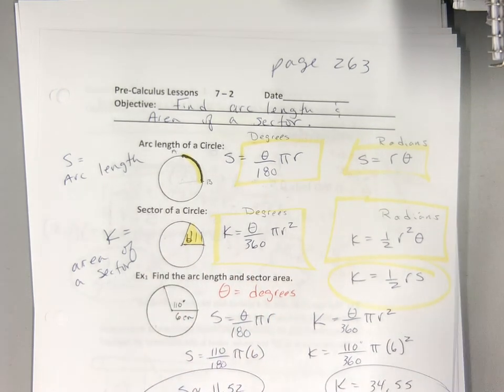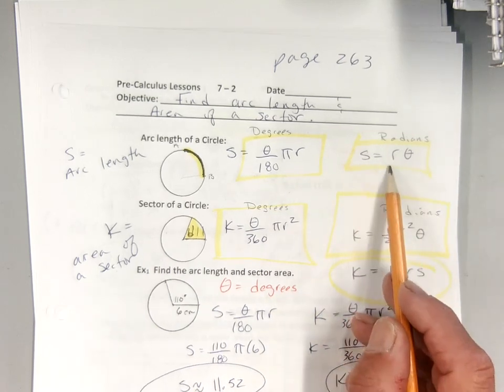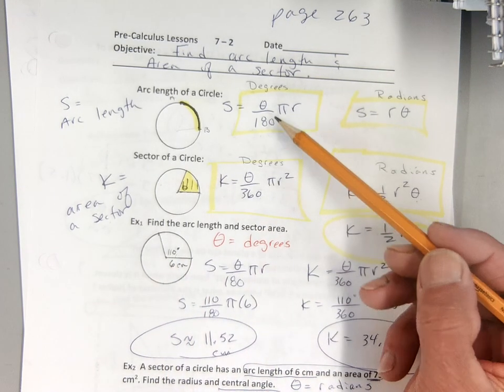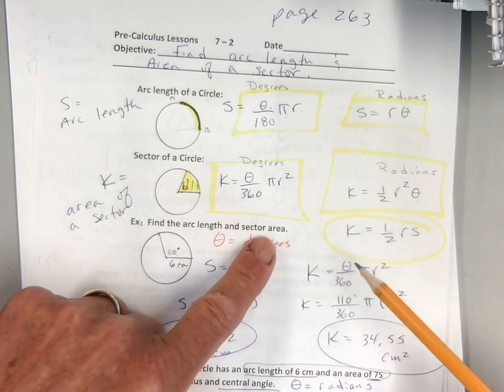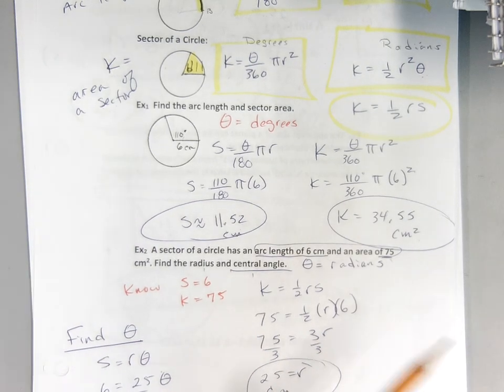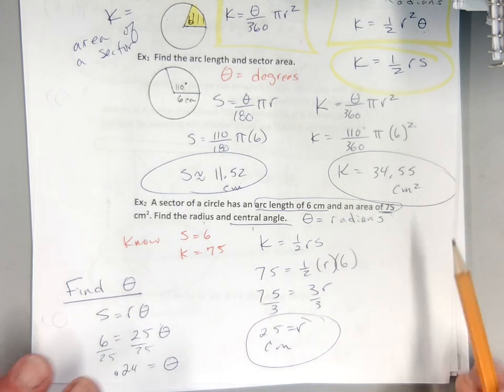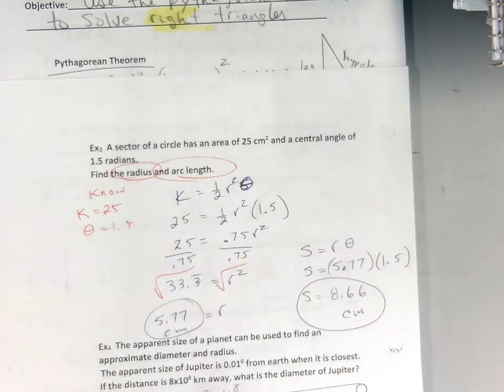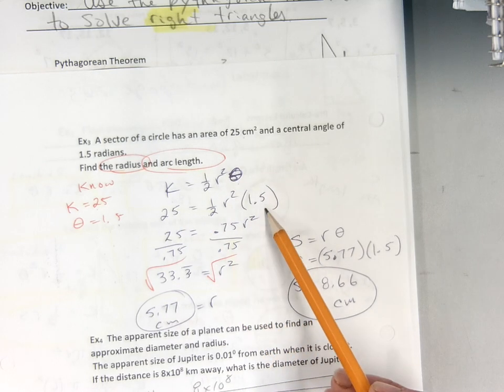Pre Calc 7 2